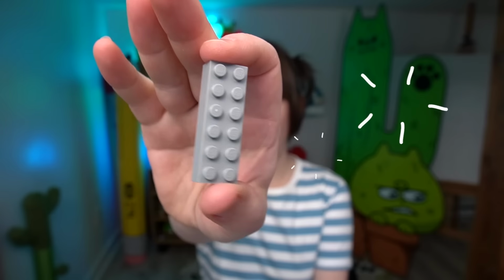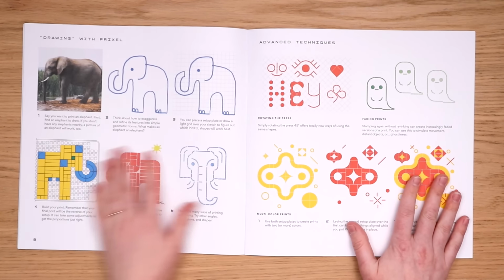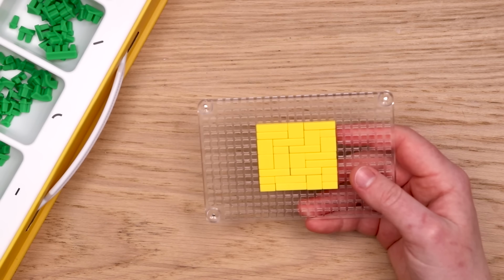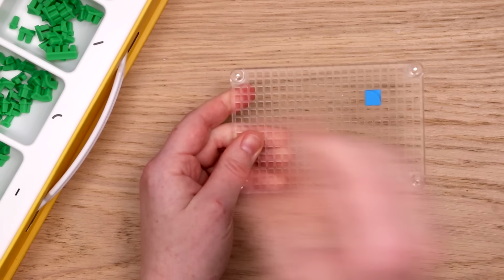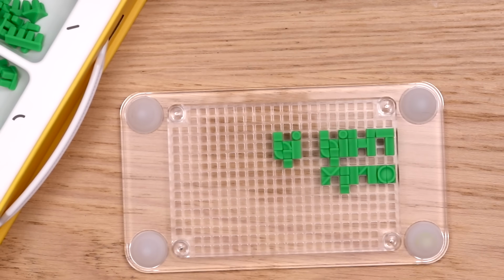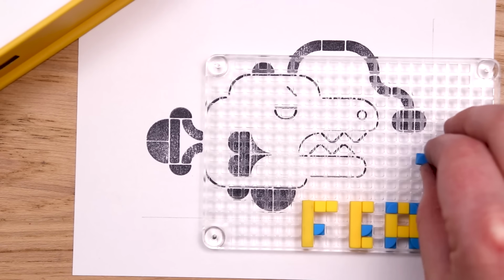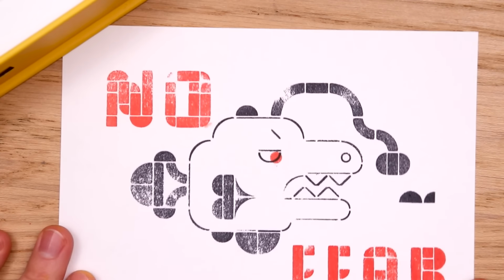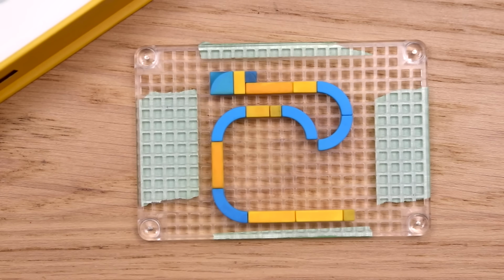WHAT IS PRIXEL - Printmaking With Pixels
What is the Prixel? Let's find out! Thanks to printmaking with LEGO I'm not obsessed with printmaking! With Prixel printmaking couldn't be easier. Take that, college course. I like printmaking now!